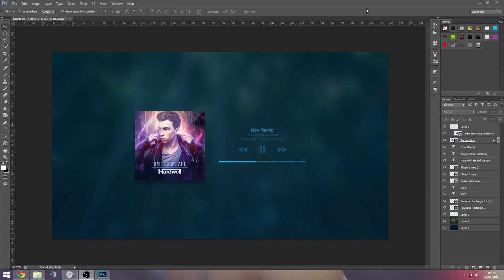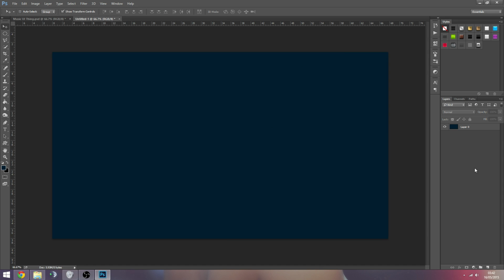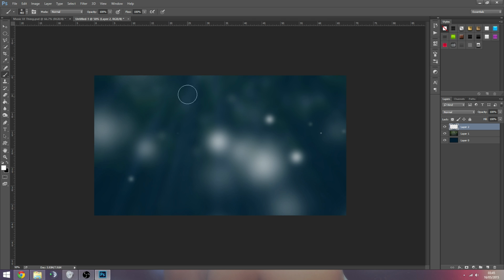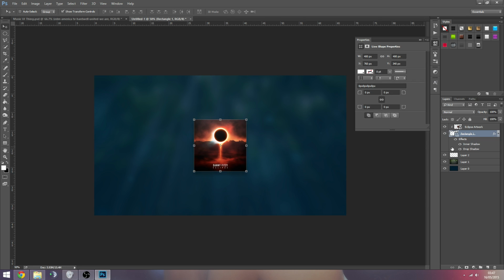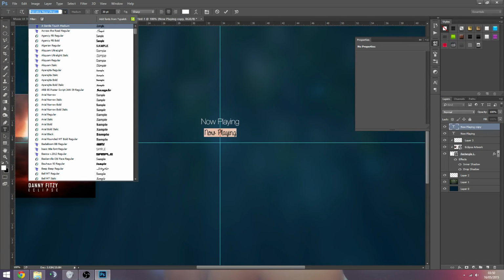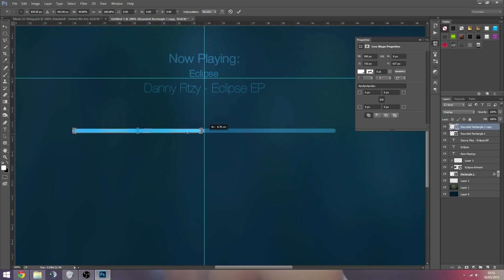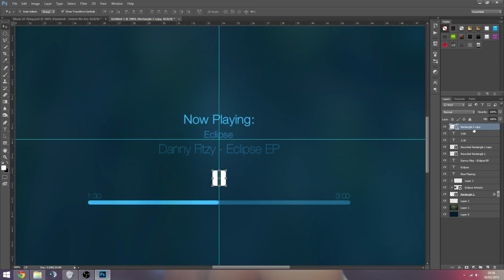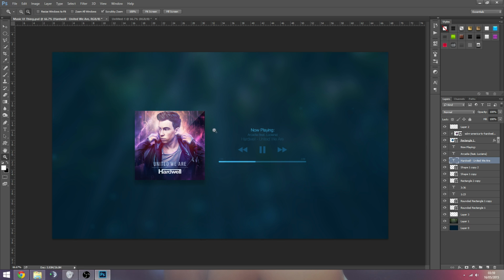Photoshop Tutorial - Minimalistic Music Player UI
New microphone so still testing the best settings the settings used in the video seem good to me but feedback is always nice.

These are the tutorials i'm going to doing more often. I will create something then show you how I went about creating it, hopefully along the way you will learn many tips and tricks. In this video I saw you how I created a minimalistic music player UI.

Enjoy, Peace :D